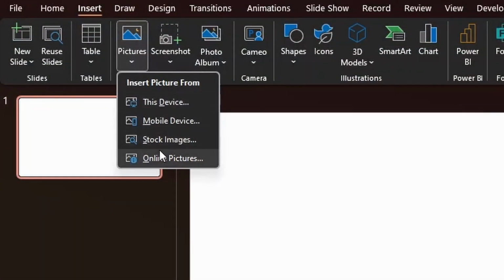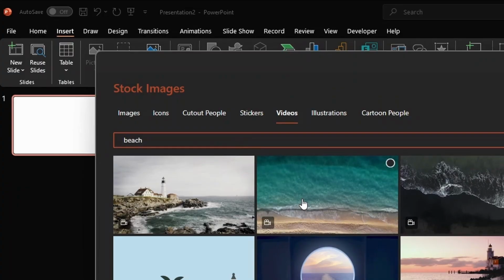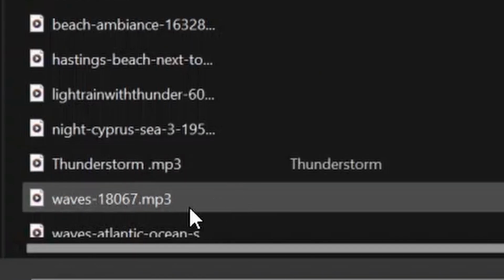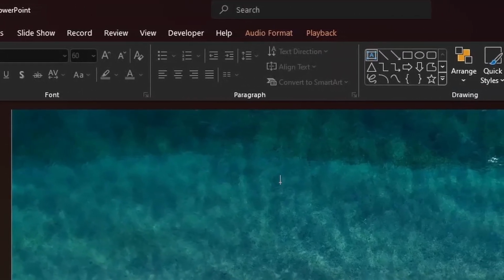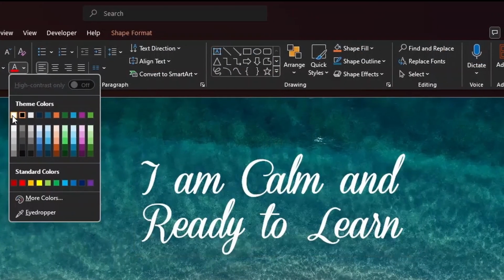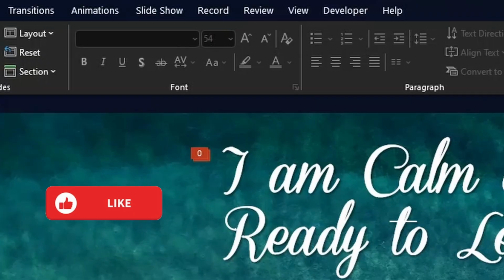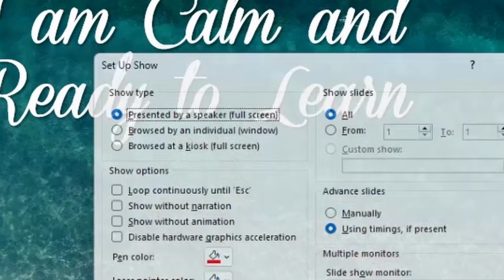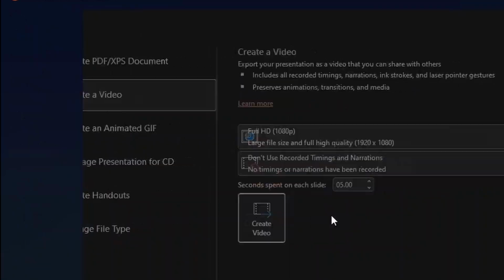How to create a Calmer Classroom | PowerPoint Audio Loops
Transform your classroom environment using a tool you already have! In this video, we explore how to use PowerPoint ASMR and gentle soundscapes as a practical classroom management tool to help students stay calm, focused, and empowered during independent work.

Whether you're looking for ways to ease transition anxiety, create a "soft start" for the morning, or build a dedicated relaxation corner, this 5-minute guide shows you how to adapt digital tools for student wellbeing.

What you’ll learn in this video:
• How to set up a looping "Focus Soundscape" in PowerPoint.
• Tips for selecting non-distracting ASMR sounds (nature, white noise, gentle clicks).
• How to integrate positive affirmations and empowering messages into your slides.
• Practical ways to use these soundscapes during quiet reading, testing, or breaks.
Perfect for:
• Educators looking for innovative classroom management strategies.
• Teachers interested in integrating SEL (Social Emotional Learning) into their digital lessons.
• Anyone looking to create a more inclusive, sensory-friendly learning space.

Chapters:
0:00 Why Use ASMR in the Classroom?
0:05 Setting the Atmosphere with PowerPoint Backgrounds
0:55 Adding & Looping Relaxing Sounds
1:45 Empowering Your Students with Positive Affirmations
3:10 Looping the Presentation
3:35 Exporting as a Video for Student Devices
4:10 How to use the PowerPoint